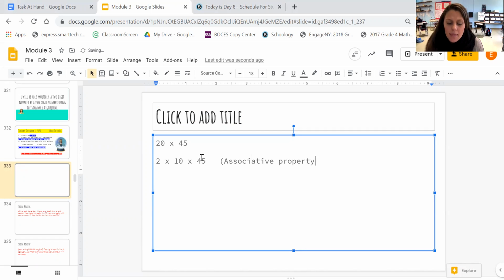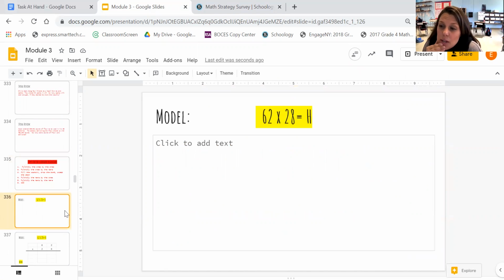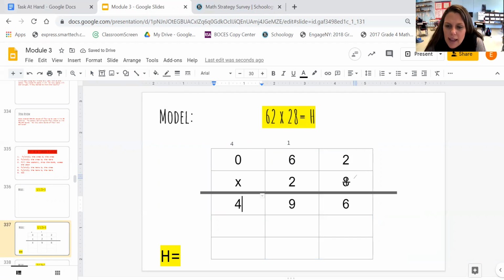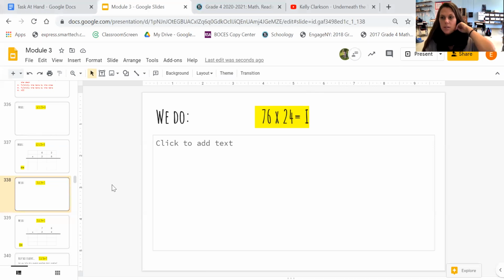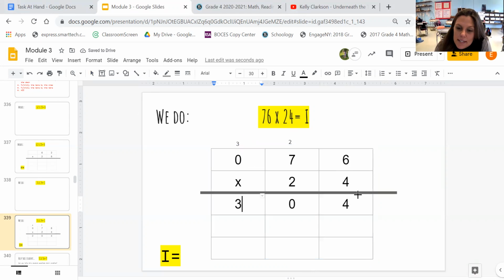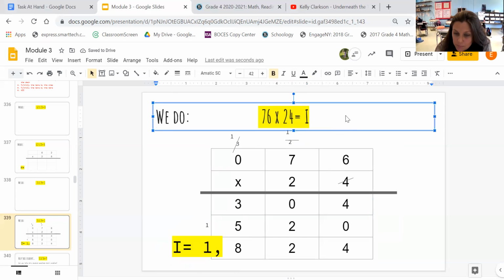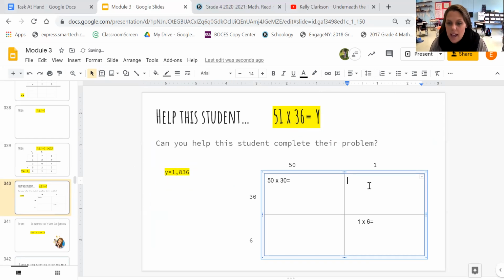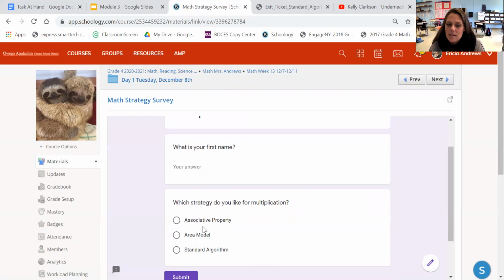Math Video 12/8